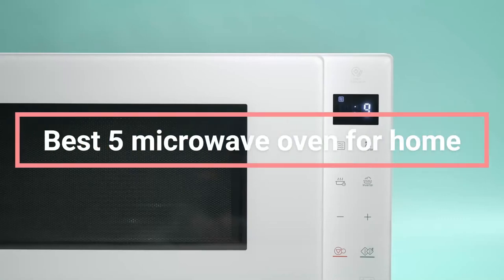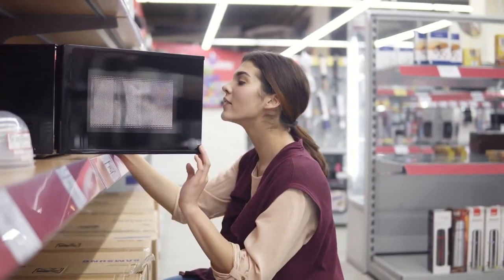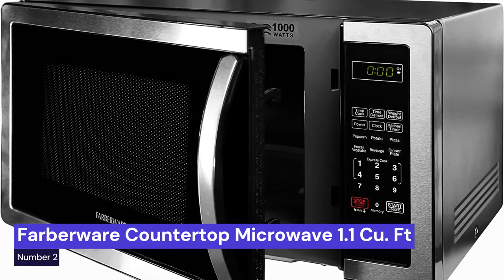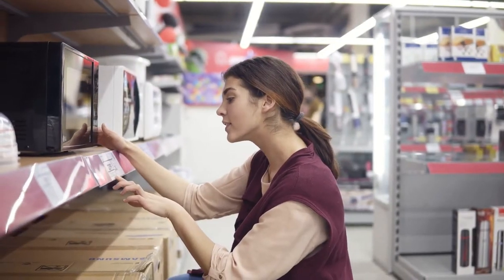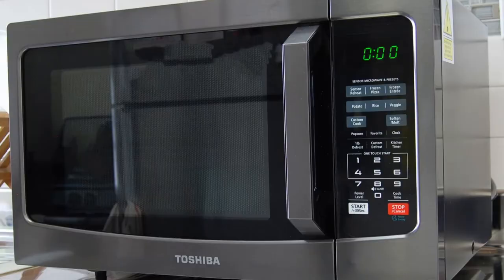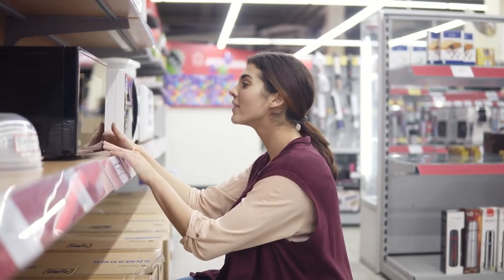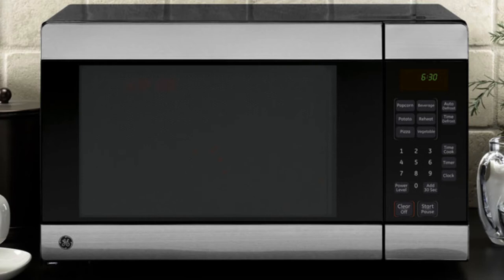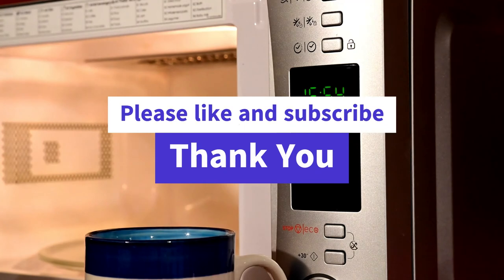Best 5 Microwave Oven for Home: Make Your Life Easier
Looking for a microwave oven that will make your life easier? Look no further! This video showcases the five best microwave ovens for home use. From countertops to built-in models, there's sure to be an option that fits your needs. So why wait? Watch the video now and see for yourself!

The best 5 microwave ovens for home make your life easier by doing the hard work for you. They heat up your food evenly and perfectly, so you never have to worry about undercooked or overcooked meals again. These ovens are also energy-efficient, meaning they'll save you money on your electric bill. So what are you waiting for? Watch the video now and see which microwave oven is right for you!!!

Panasonic microwave oven nn-sn686s
Farberware compact counter top microwave 1.1 cu. ft
Toshiba counter top microwave oven
Black+decker fm720cb7 digital microwave oven
Gf 3 in 1 countertop microwave oven